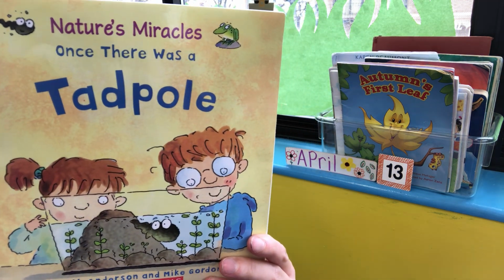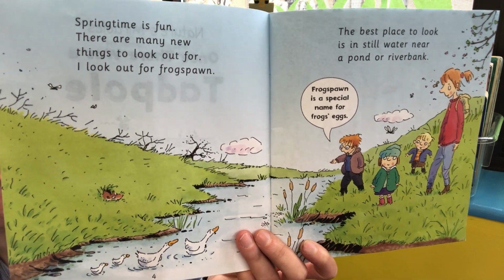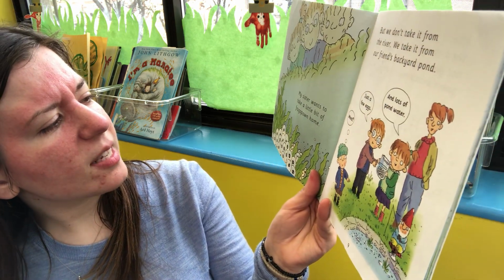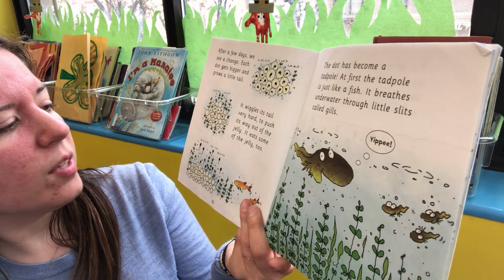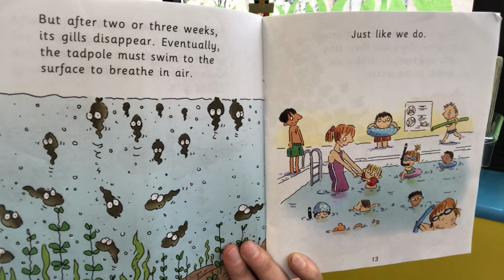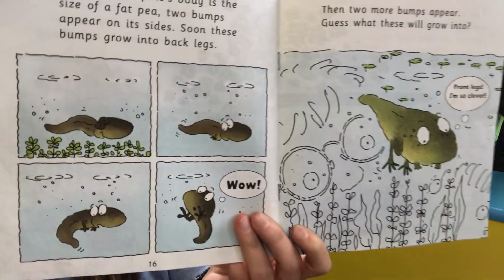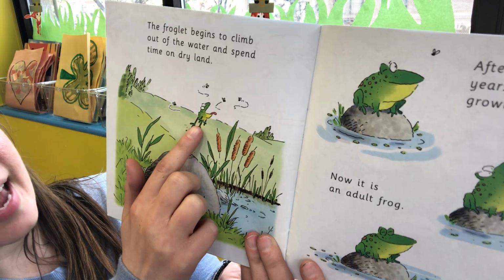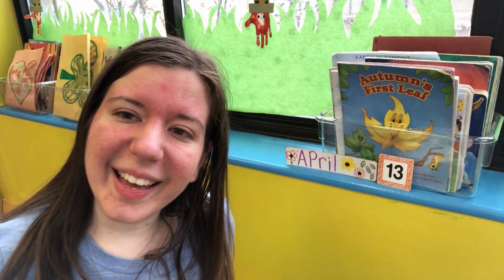Once There Was A Tadpole